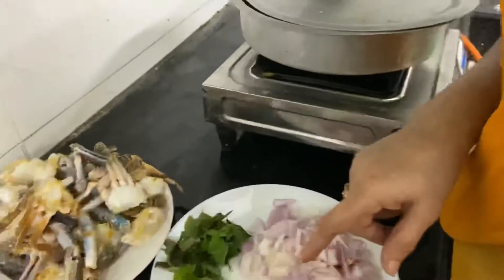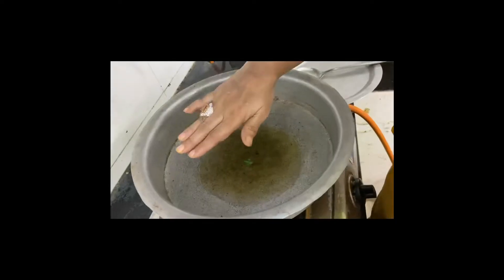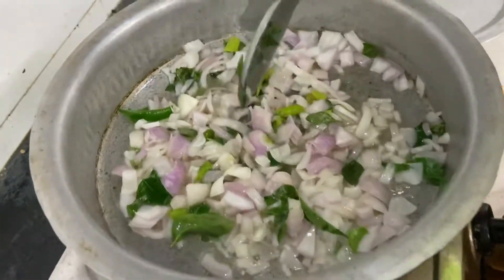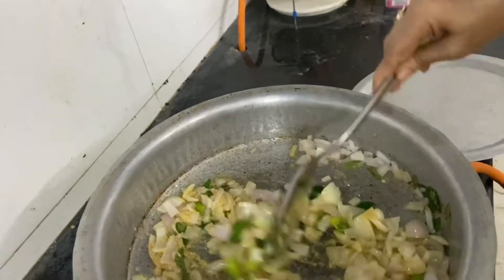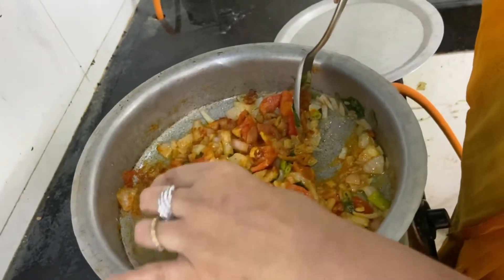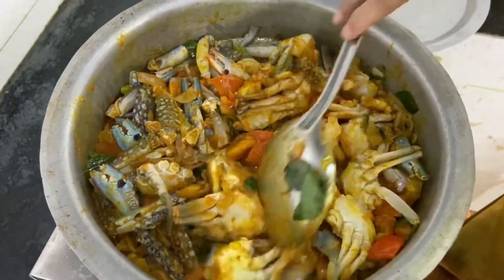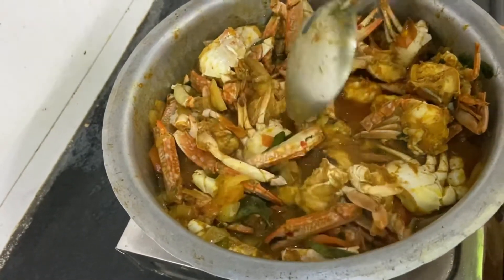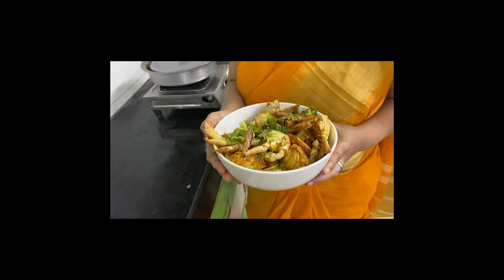Easy and simple crab curry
Simple and easy crab curry, supper delicious crabs cooked in a very short time with just the basic ingredients.